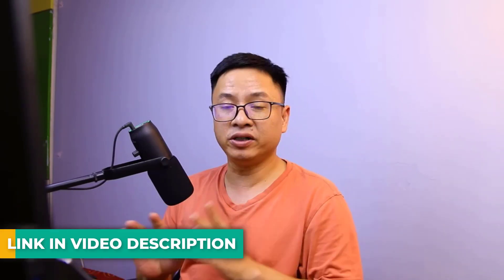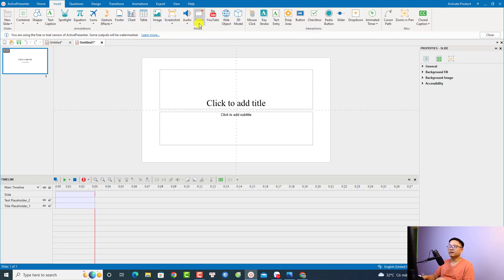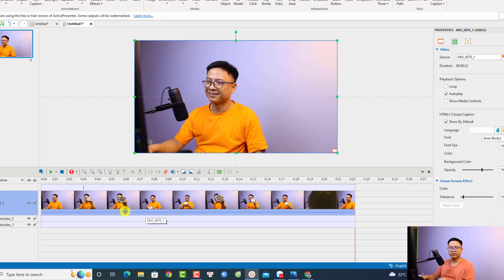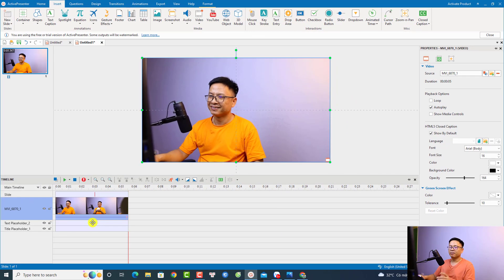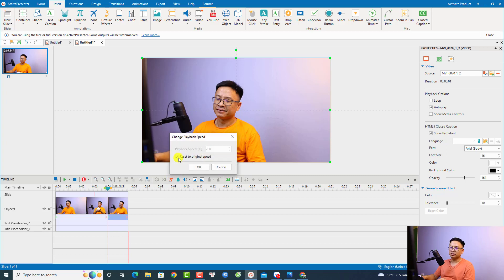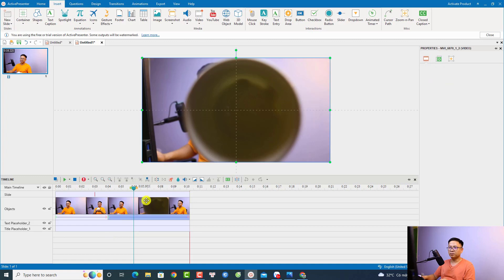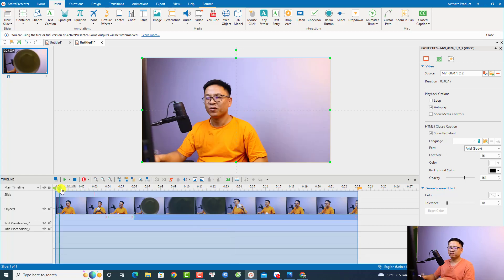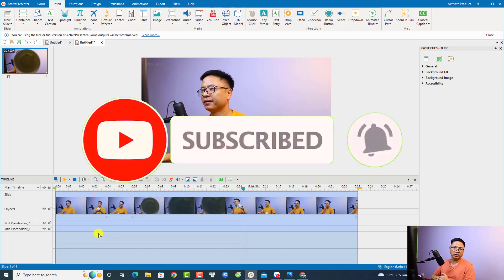How to Slow down and Speed Up Video with ActivePresenter 9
20 Off ActivePresenter Code: Jacky20